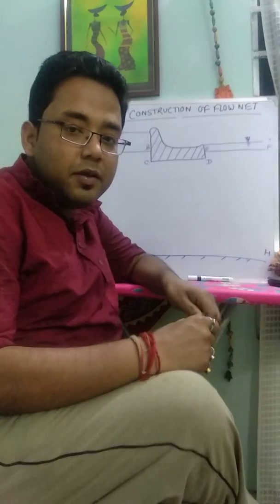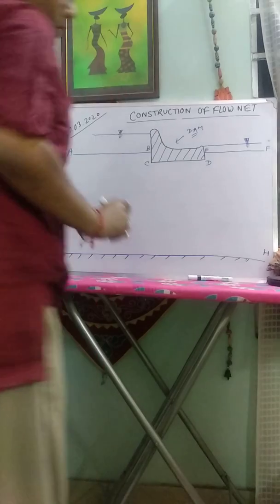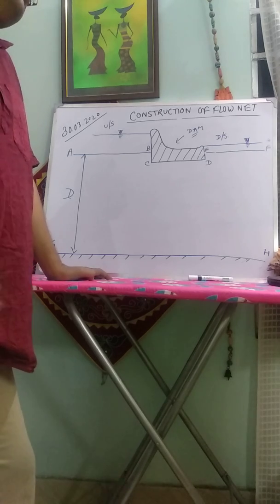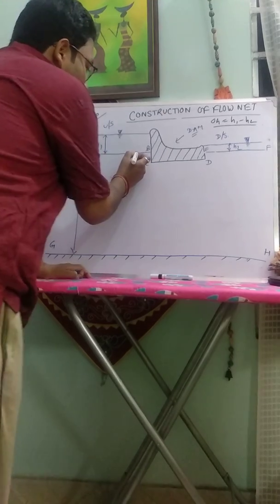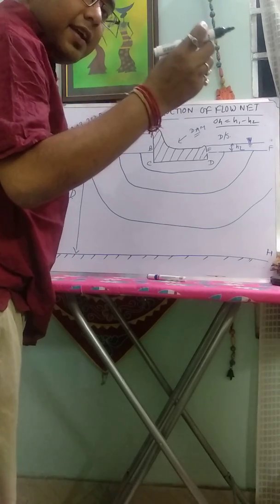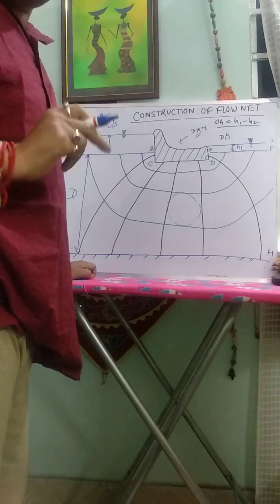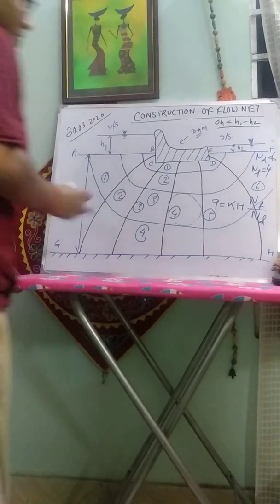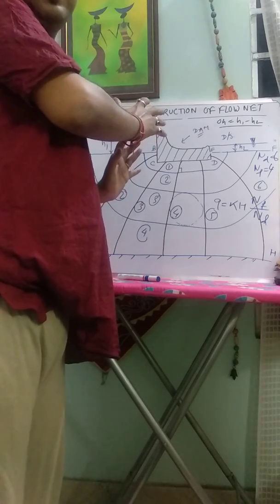Construction of Flownet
Lecture I